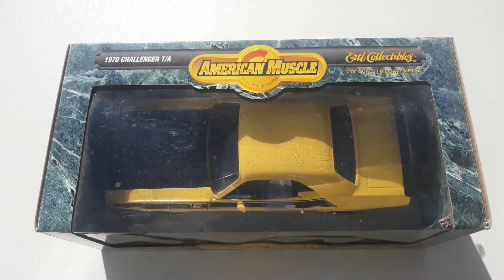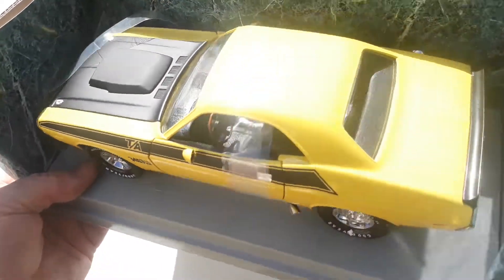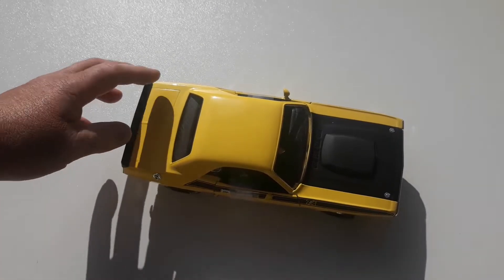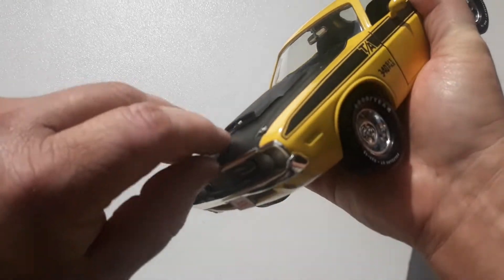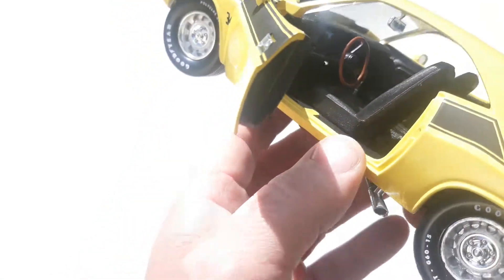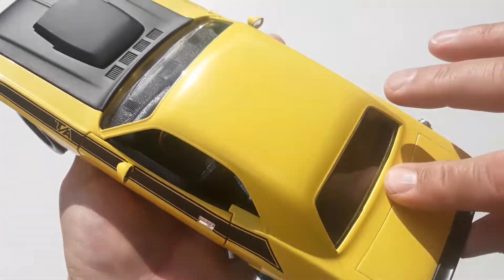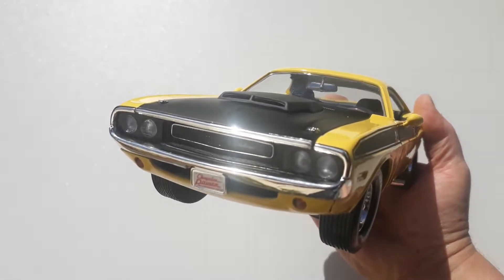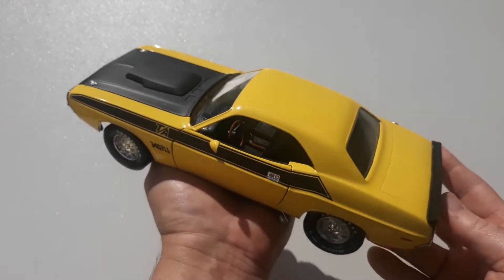1970 Dodge Challenger T/A Trans Am Classic Muscle Car Yellow ERTL 1/18 Diecast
The 1970 Dodge Challenger T/A was a special model only available for 1970. In order to race in the Sports Car Club of America's Trans American Sedan Championship Trans Am, Dodge built a street version of its race car (just like Plymouth with its Plymouth 'Cuda AAR) which it called the Dodge Challenger T/A (Trans Am). Although the race cars ran a destroked version of the 340, street versions took the 340 and added a trio of two-barrel carburetors atop an aluminum intake manifold, creating the 340 Six Pack.
The street version suffered from severe understeer in fast corners, largely due to the smaller front tires. A total of 2,399 T/As were made.

Thank you again for checking out another Heavy Metal Diecast video. Todays example is from ERTL and is 1/18th scale diecast.  A pretty cool model of a 1970 Challenger T/A in yellow.  I hope you found this video helpful in some way. Thanks for taking the time to check out the video and if you did enjoy it throw us a like if you can spare the time and even subscribe if you want to be kept upto date with up coming videoes @heavymetaldiecast
 Cheers